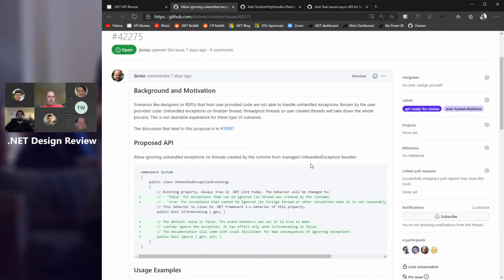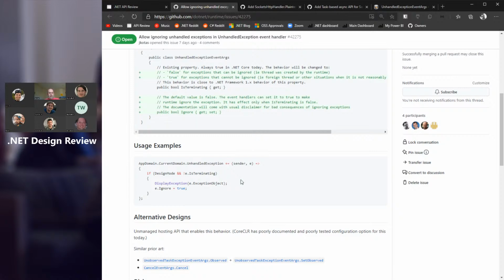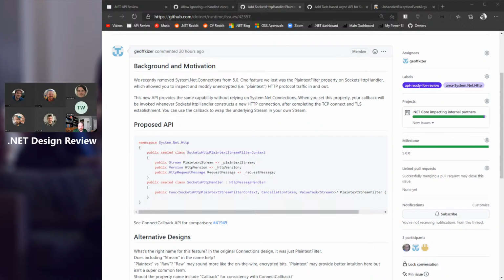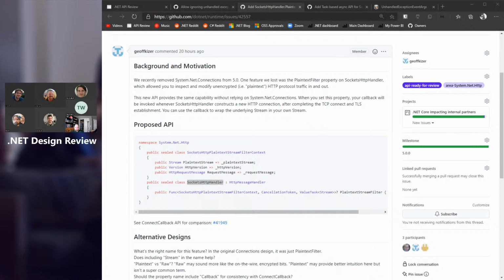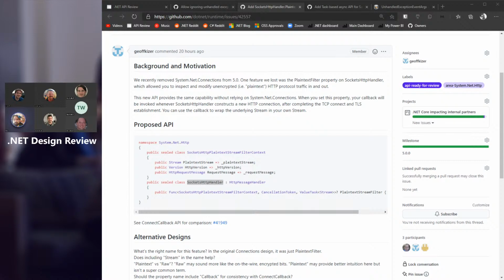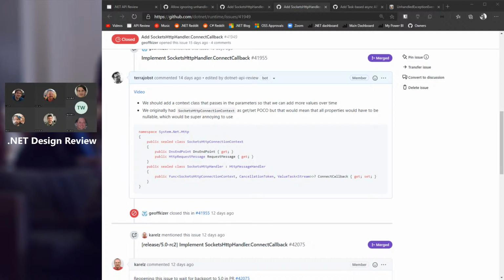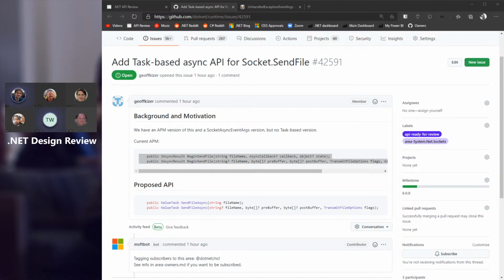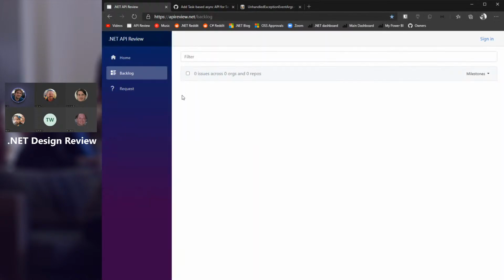GitHub Quick Reviews